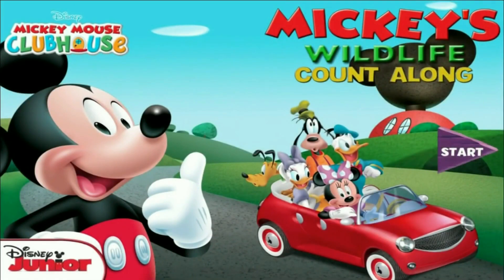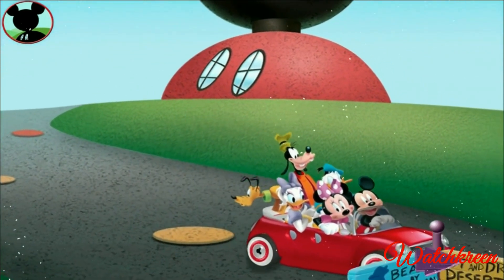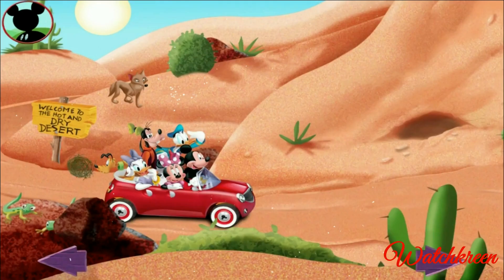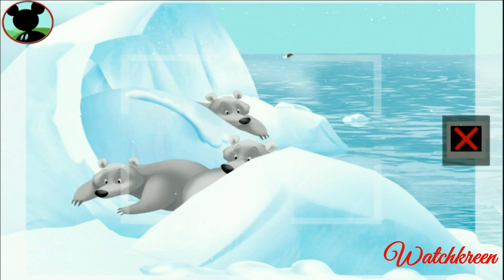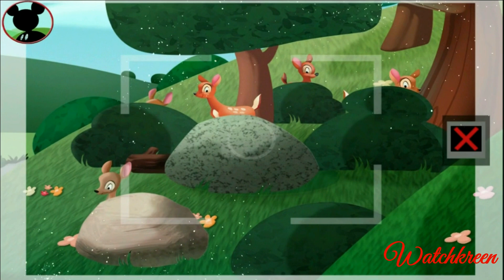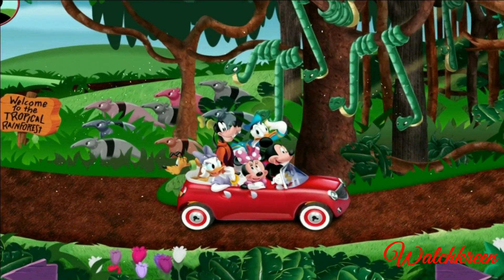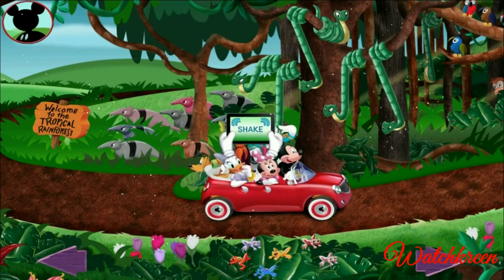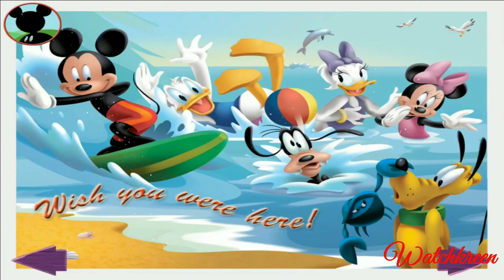Disney Junior - MICKEY'S WILDLIFE COUNT ALONG (Watchkreen Style)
Guide Mickey and his friends to find a certain number of animals in a group